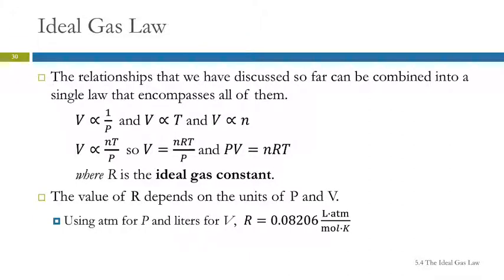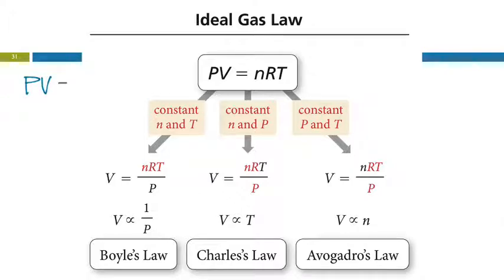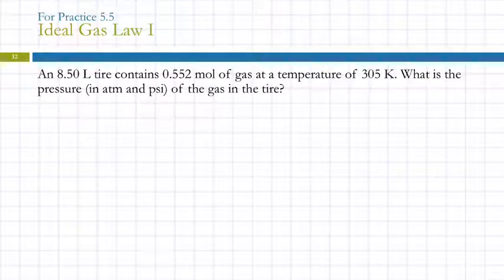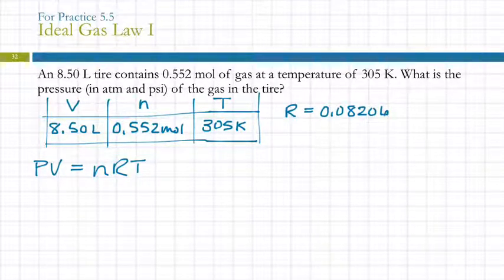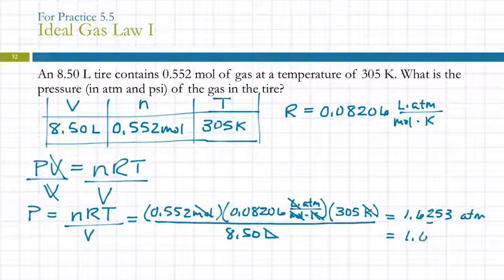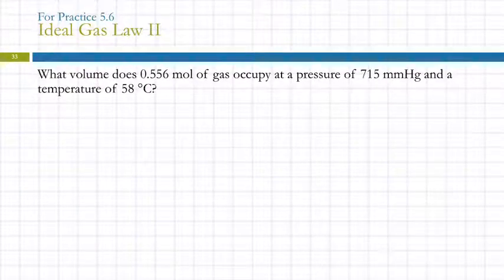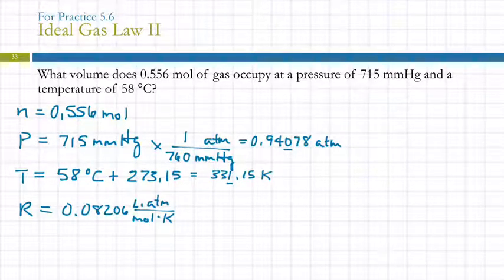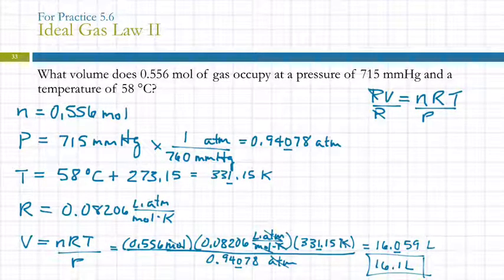5.4 The Ideal Gas Law